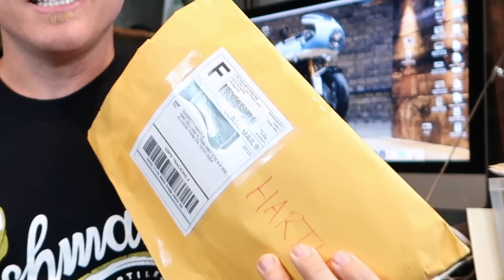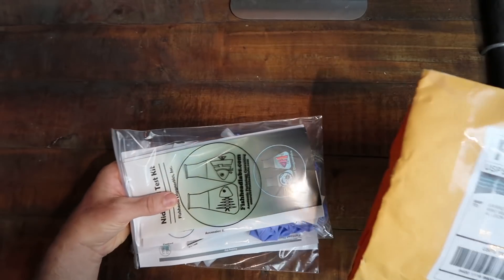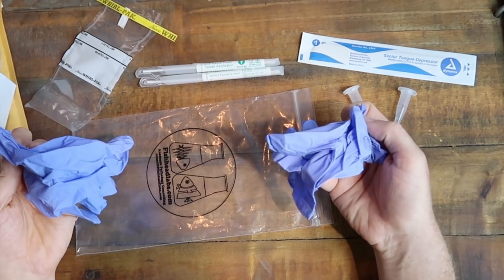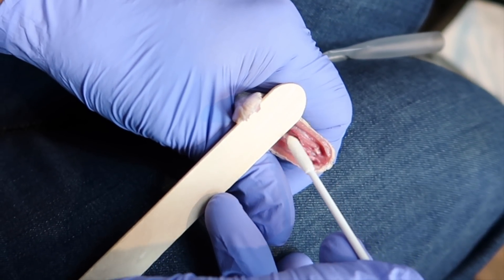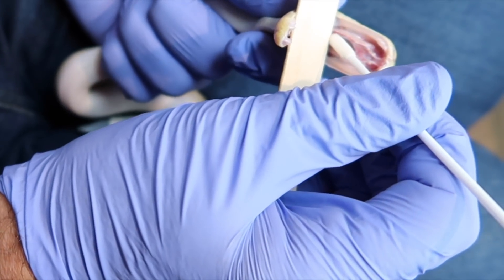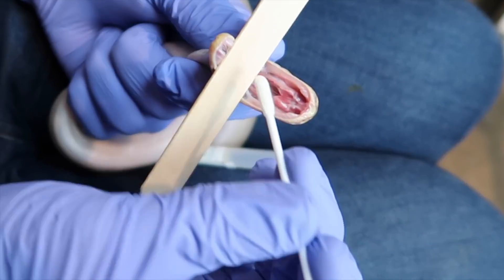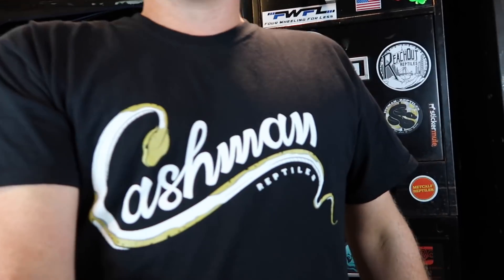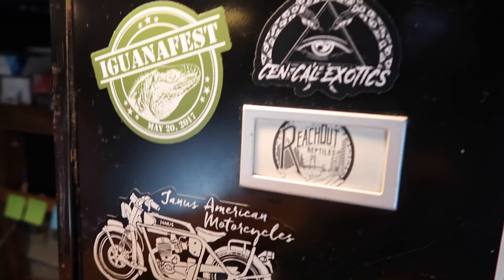Nidovirus Snake Testing on Pythons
Nidovirus.  It's what every snake and reptile keeper that hears a cough or wheezing sound from their reptile room fears most.  This newly discovered disease has already taken its toll quietly in many collections across the world, and is definitely a case where an ounce of prevention is worth a pound of cure.  In this video, Garrett Hartle of Reach Out Reptiles shows us step by step EXACTLY how to use the Nidovirus test collection kit from Fish Head Diagnostics.

FTF or "Free Tip Friday" segments like this are designed to help you gain knowledge and understanding about how to, why, and what it is like keeping reptiles, and often specifically Superdwarf and Dwarf Reticulated Pythons, which we specialize in.

Test kit from Fishhead Diagnostics, Inc.